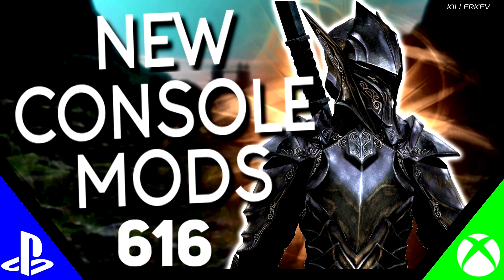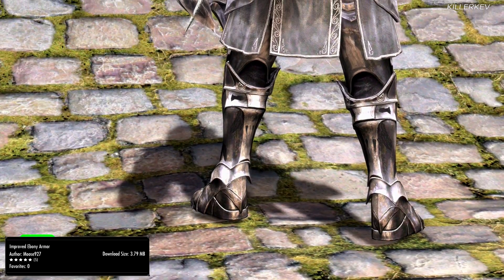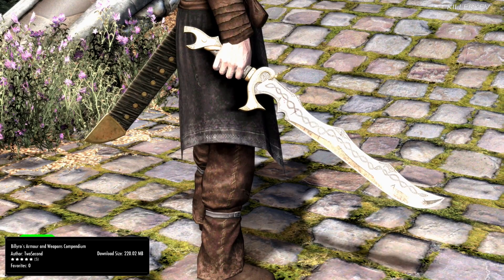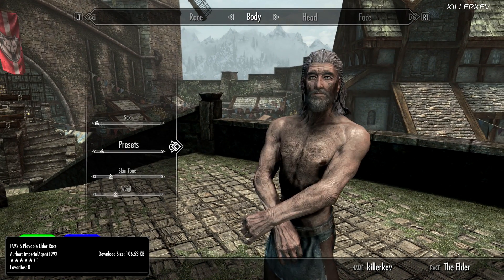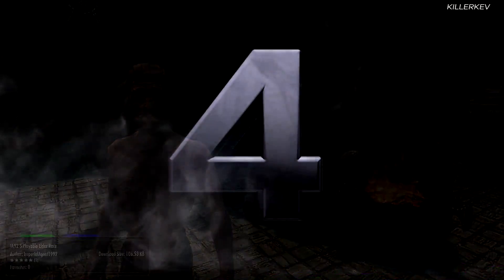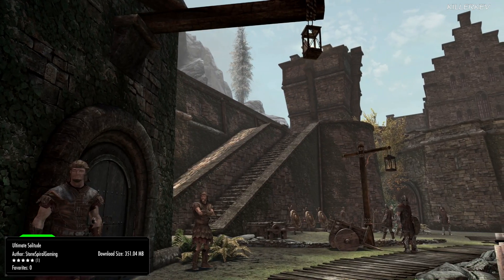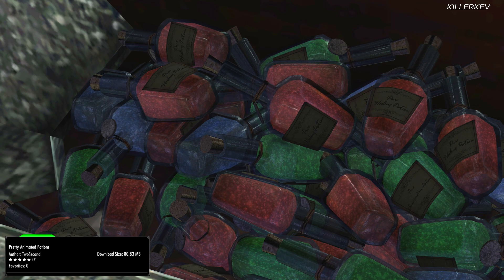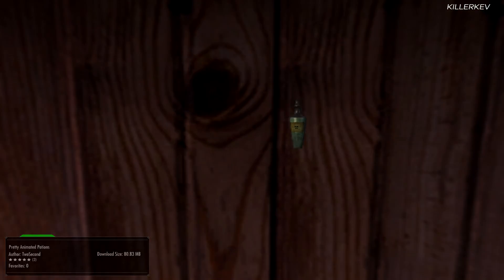Skyrim Special Edition: ▶️5 BRAND NEW CONSOLE MODS◀️ #616 (PS4/XB1)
◼️ Paws 2 Play is a special fundraising event by Blue Cross. Show the world how much you love your favourite pet by joining a team and doing a charity stream to raise money for pets in need. provide emergency care and re-homing for animals and have also just provided our ventilators to some London hospitals.Give what you can please as all these animals need our help.

◼️Music In this Video Is by:
◼️Vexento